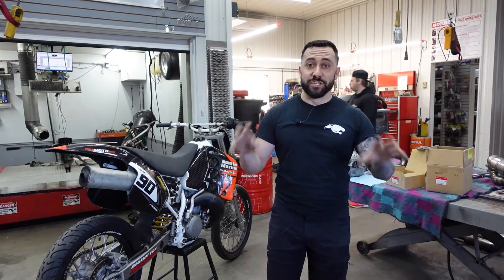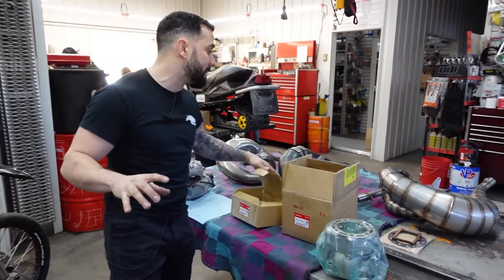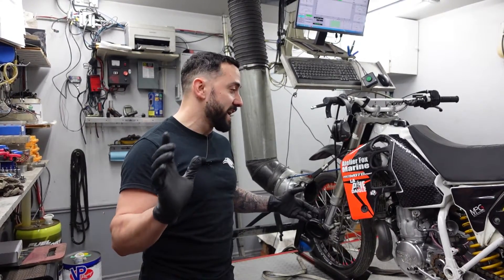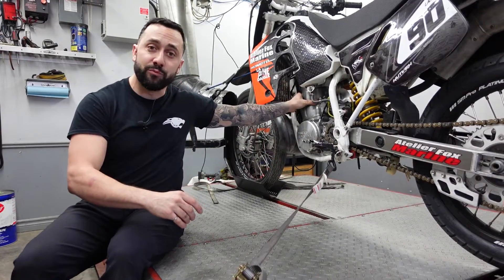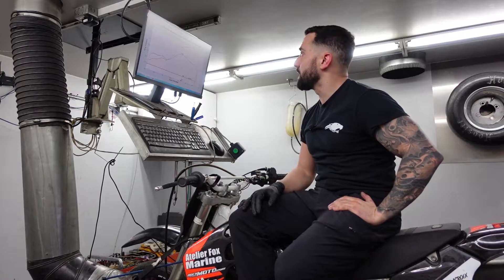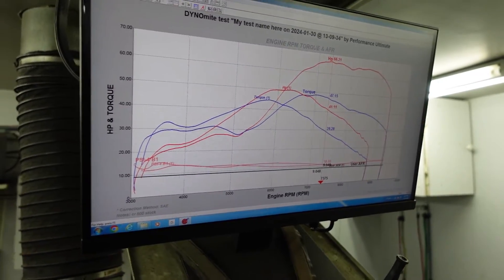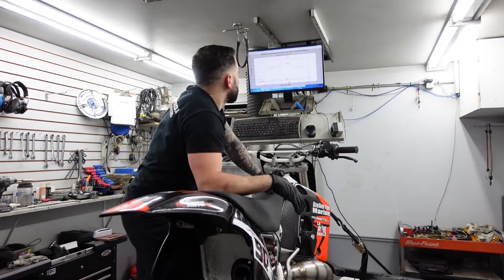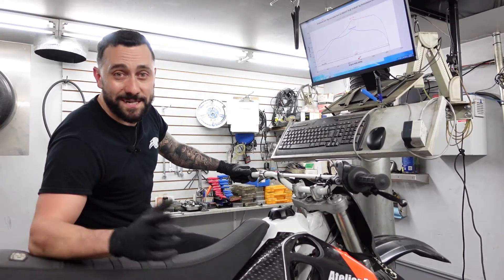Episode 3: CR500 dyno testing versus Panthera CR560 cylinder - Mad scientist explains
In this 3rd episode : Testing on the dyno the original CR500, versus a few common modifications and the new 560cc Panthera cylinder for the CR500.

Join us in this informative series of video about the engineering and technical explanations of a motorcycle single cylinder two stroke with Panthera Motors !!